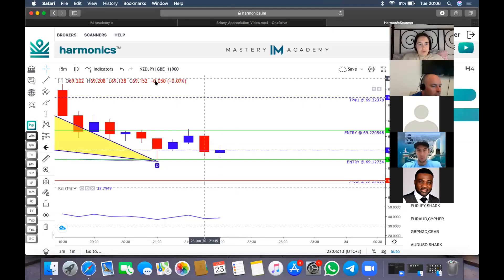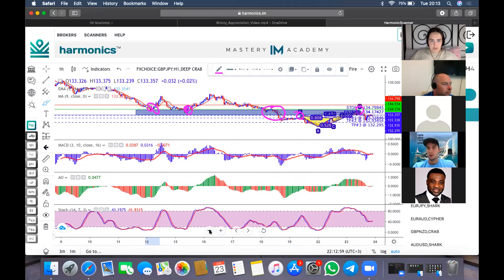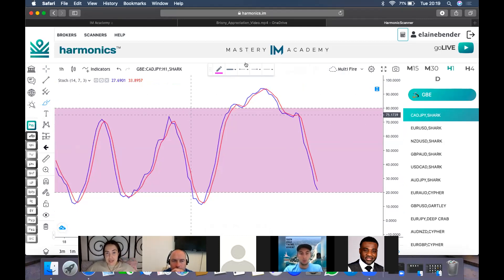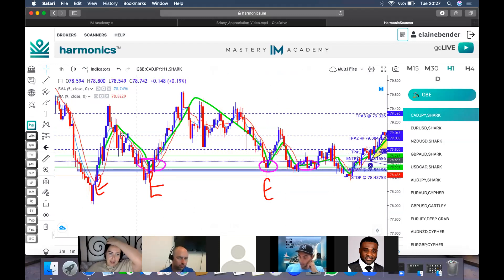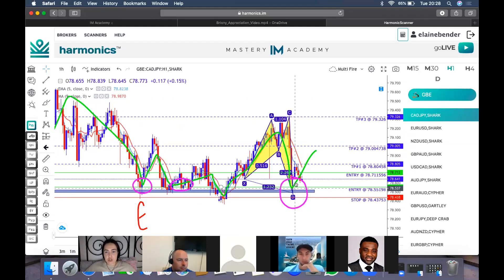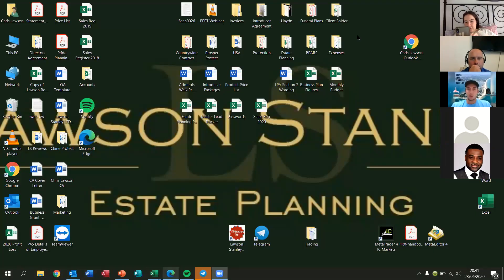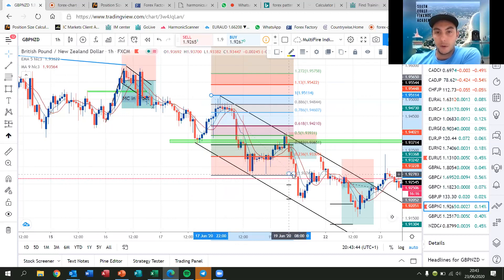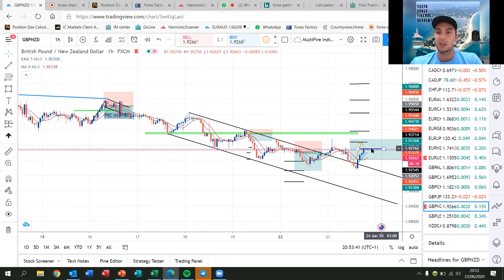Multi Fire- ENTRIES ft Chris Lawson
Harmonic Scanner